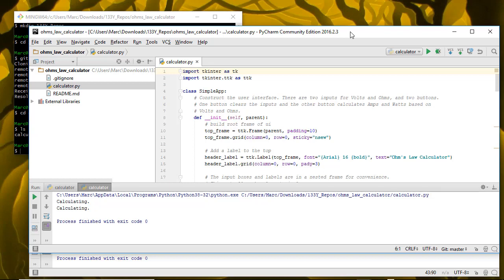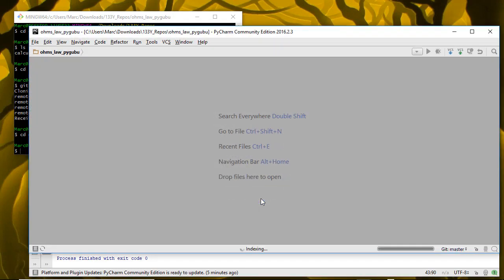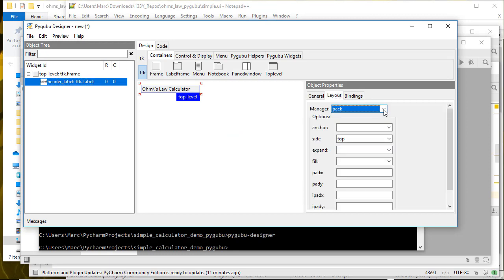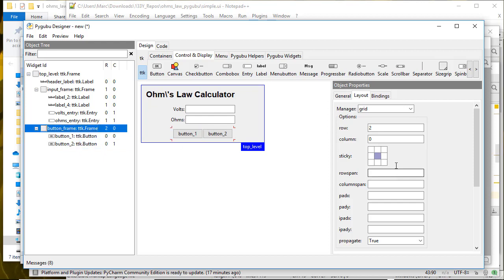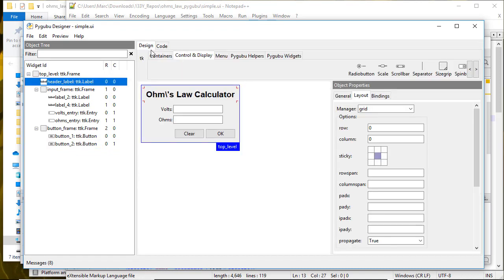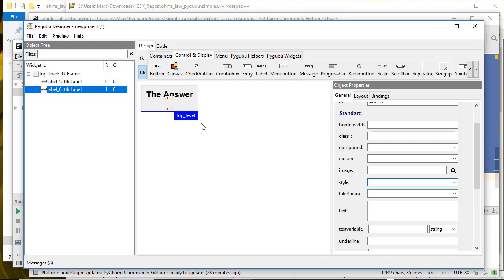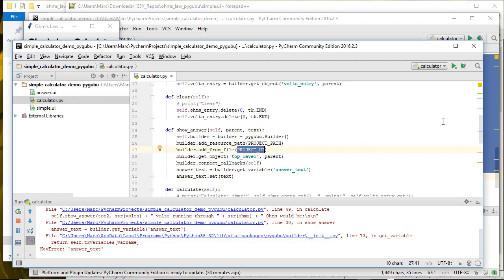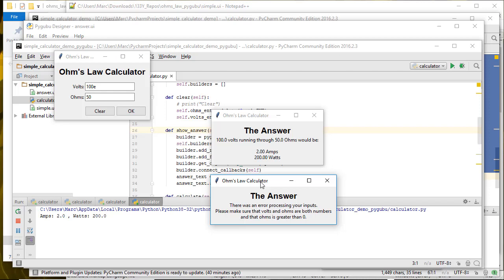133Y pygubu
CIS 133Y - Building a simple calculator with a GUI using Pygubu and Pygubu Designer.